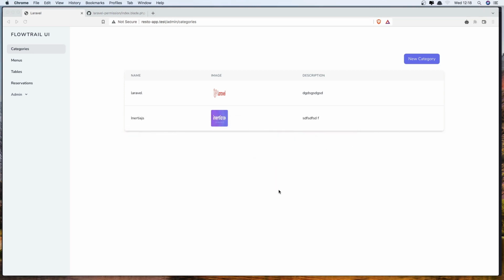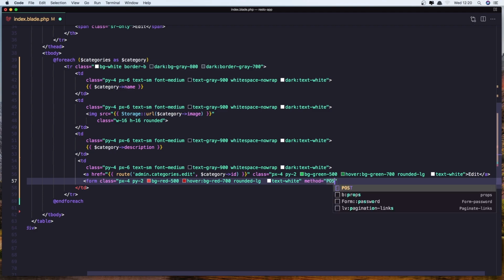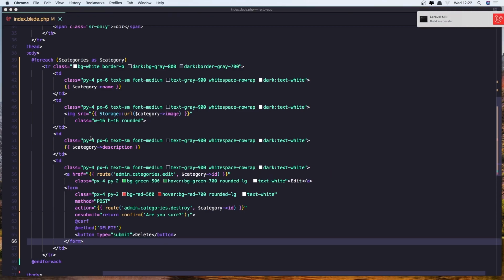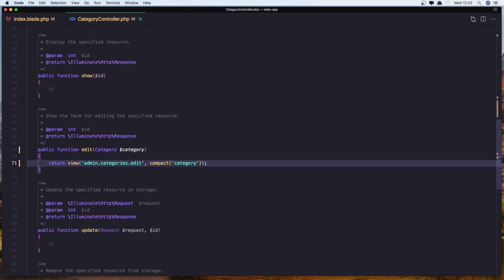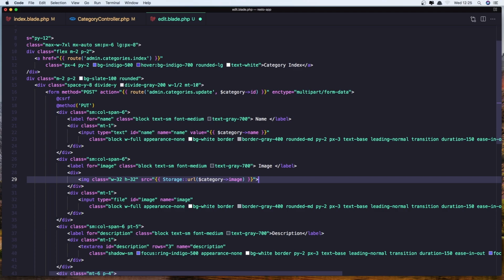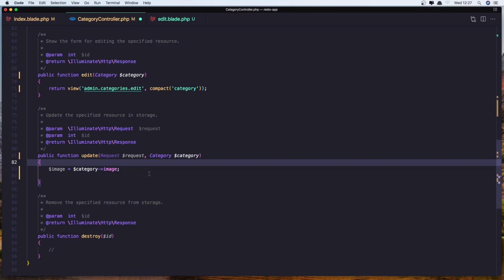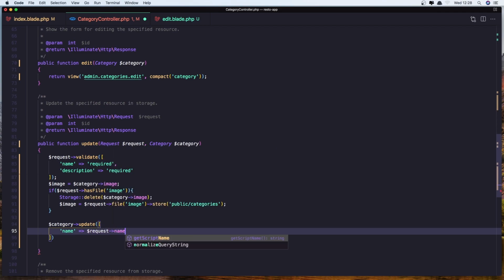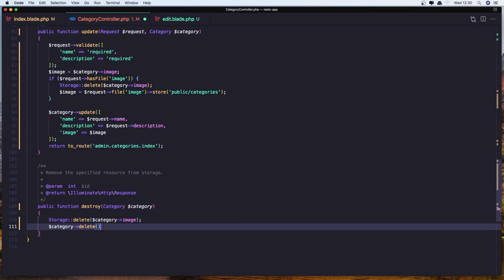#10 Edit Delete Categories | Laravel Restaurant Reservation Website | Laravel 9 Tutorial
Hello, friends in this video we are going to edit and delete categories for Laravel restaurant reservation website.
Restaurant reservation website.